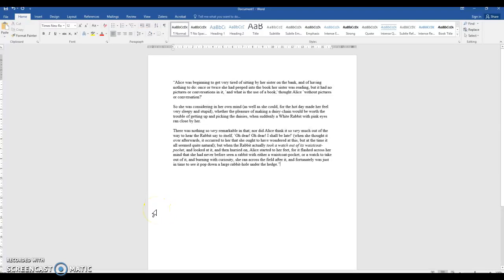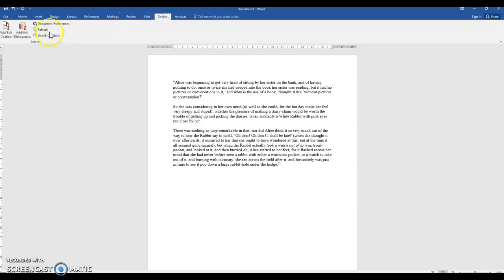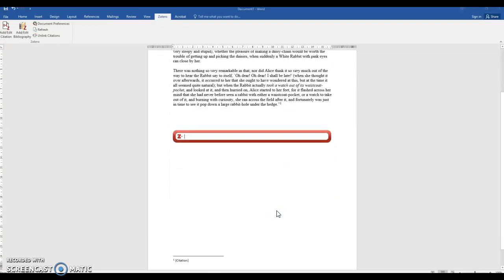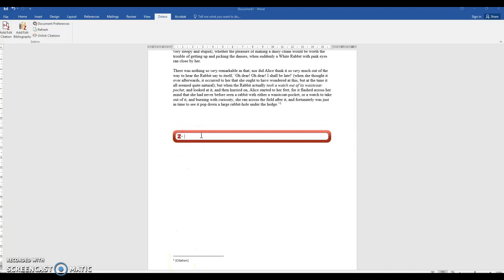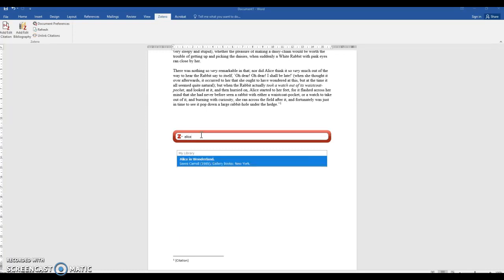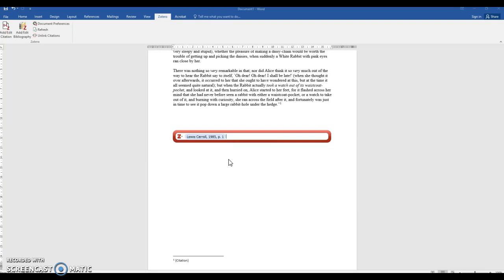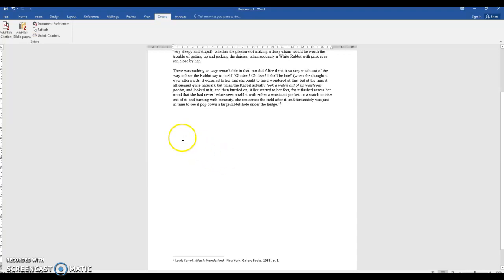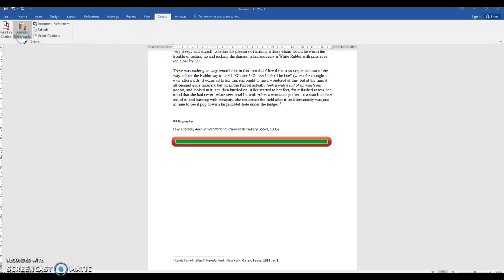Inserting a Zotero citation and bibliography in Word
Video with audio.
Information Skills from Wolfson College Library, Cambridge.